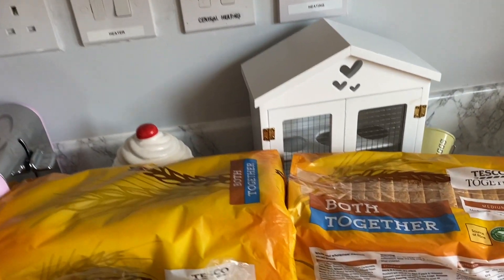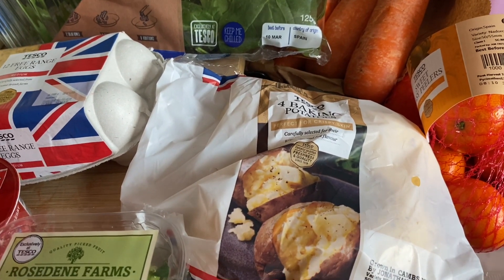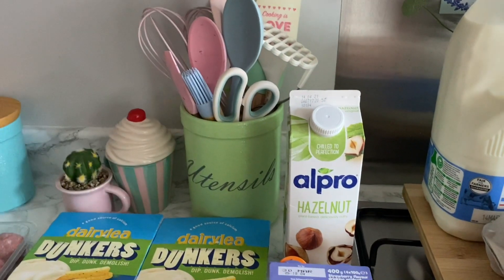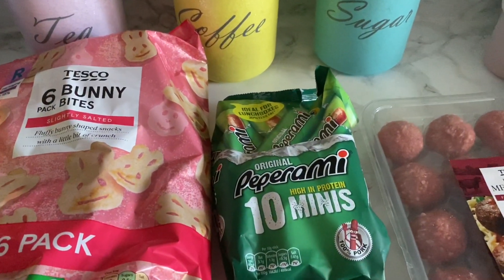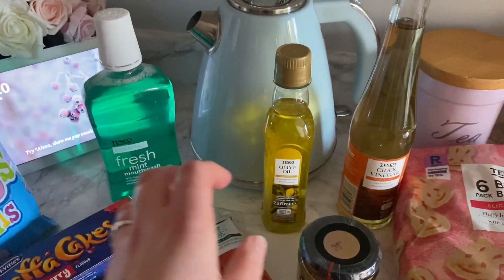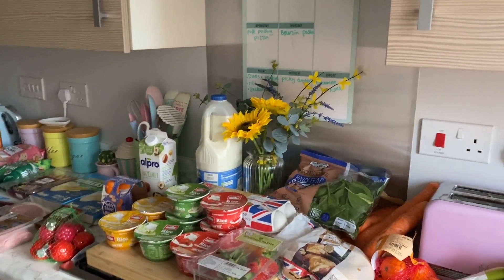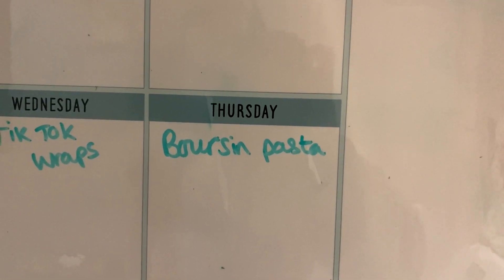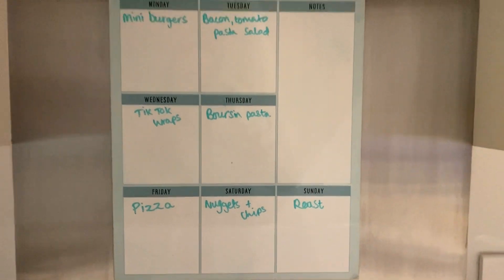TESCO FOOD HAUL & EASY FAMILY MEAL PLAN | GROCERY HAUL UK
Hi everyone 💗

Welcome back! I hope you enjoy today’s food haul and meal plan.

Charlotte xx